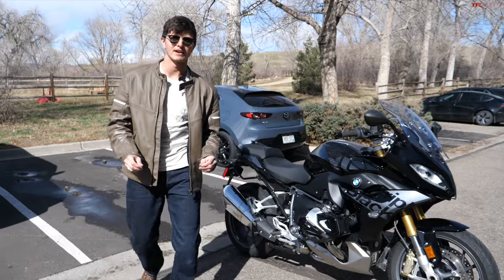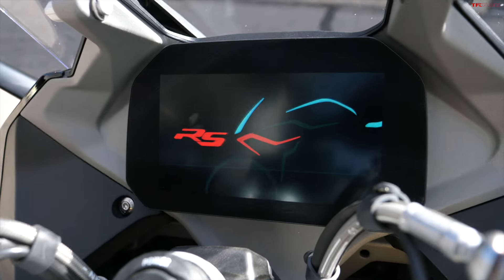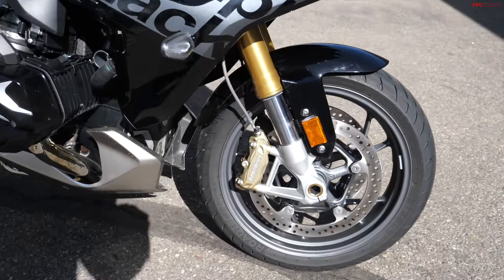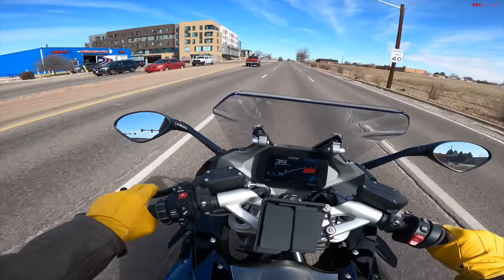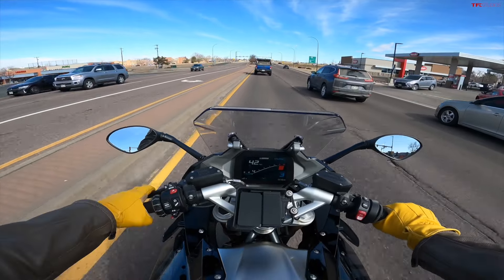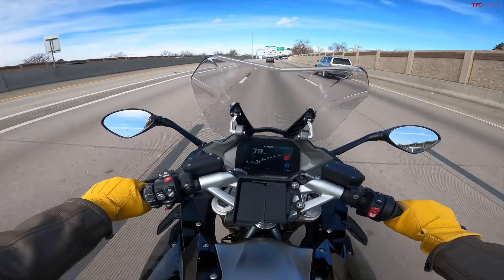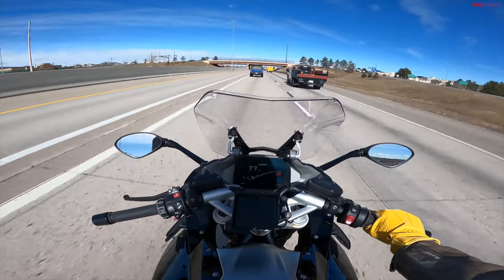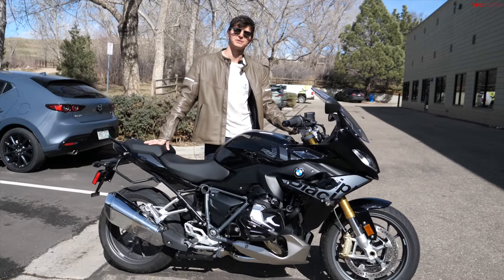One Of Our All-Time Favorite Motorcycles Is BACK!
Rider Justice is a trusted personal injury law firm with a specialty in helping motorcyclists and overlanders after a bike or vehicle accident.